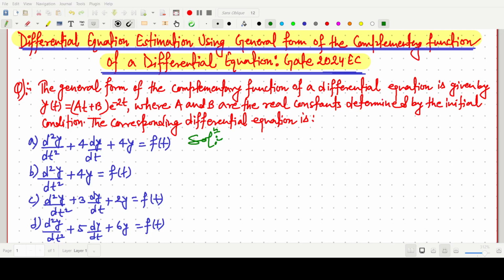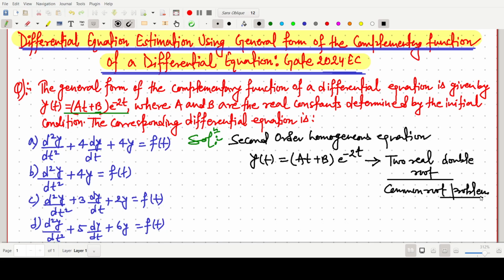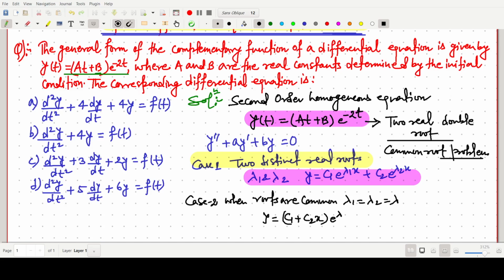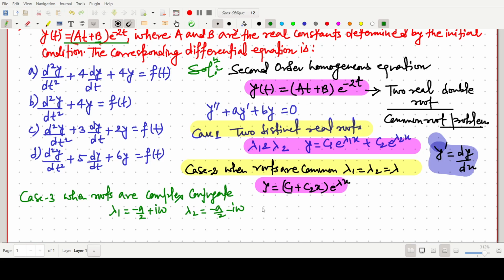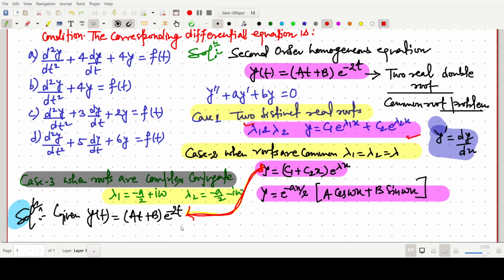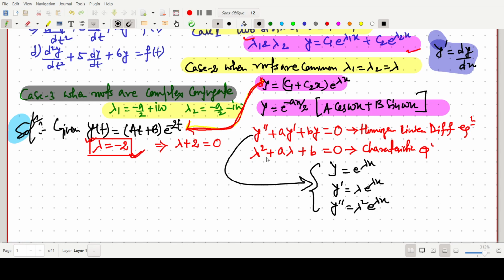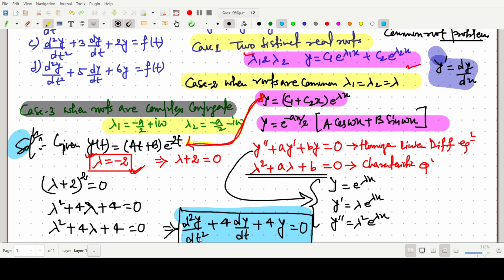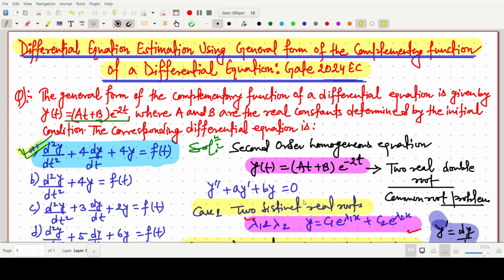Differential Equation Estimation Using Complementary function of Differential Equation: Gate 2024 EC